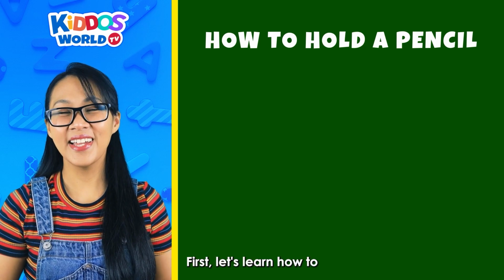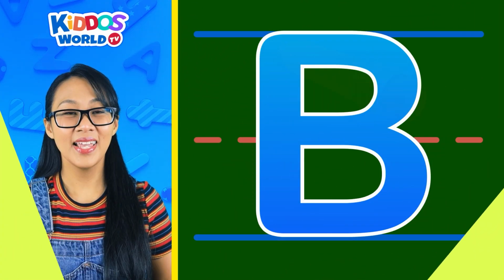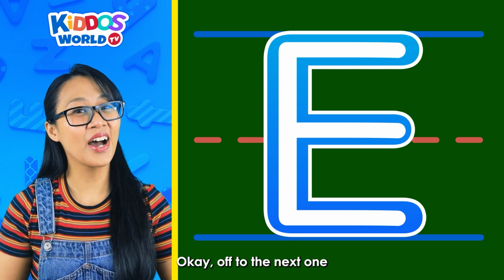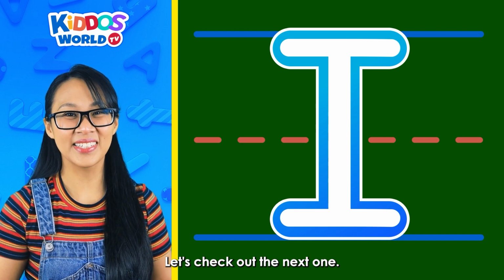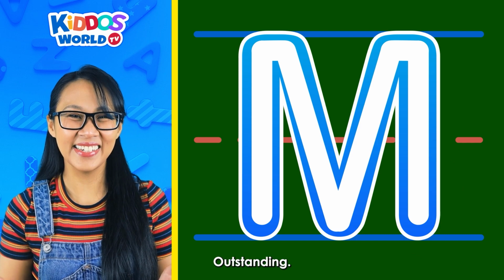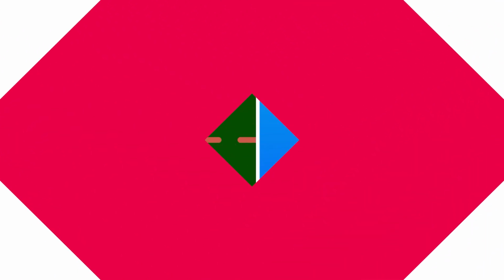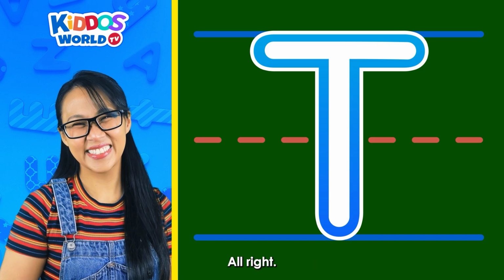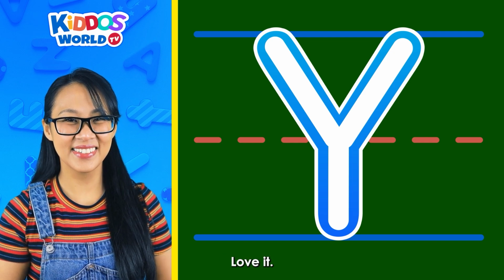How to Write Uppercase ABC Letters - Teaching Kids How to Hold a Pencil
Hi Kiddos of the World! Join Miss V in this fun and easy learning video as she teaches kids how to write uppercase ABC letters from A-Z, while learning the correct way to hold a pencil using the “Nip, Flip, and Grip” technique!

This video is perfect for kids, toddlers, preschoolers, and early learners who are just starting to write. Watch as Miss V guides children step-by-step through letter formation and the development of fine motor skills!